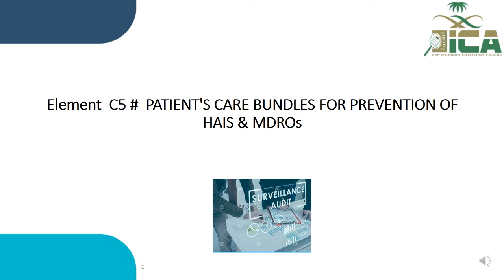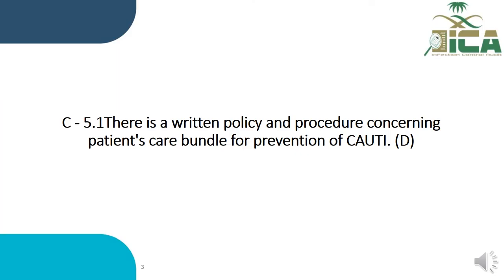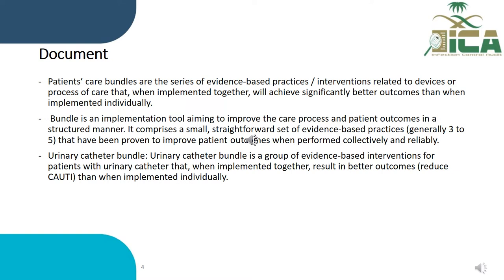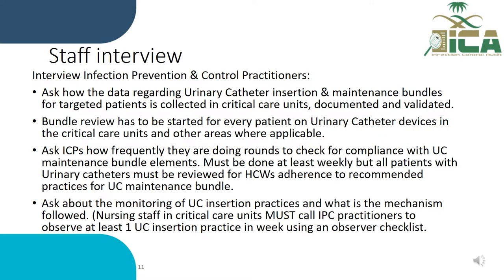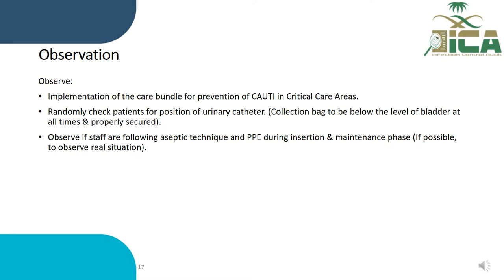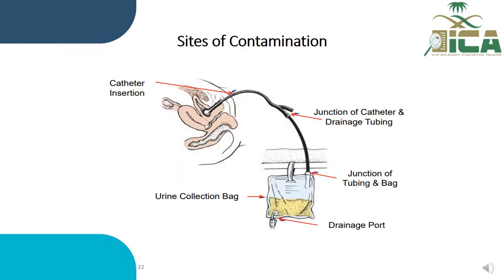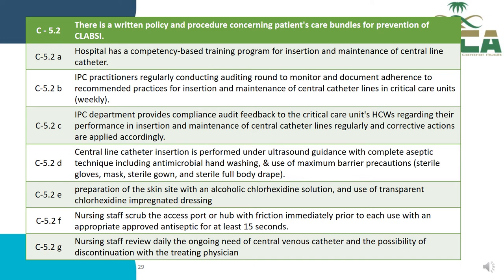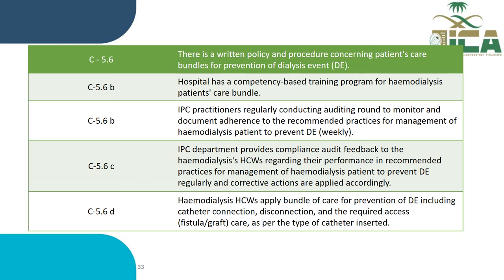2023 CARE BUNDLES